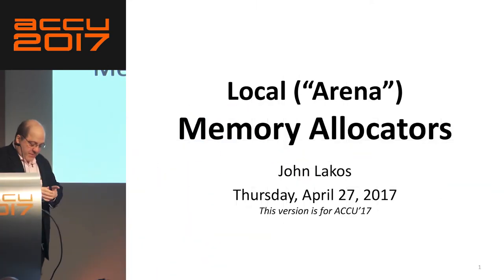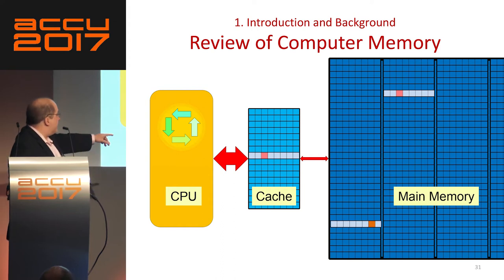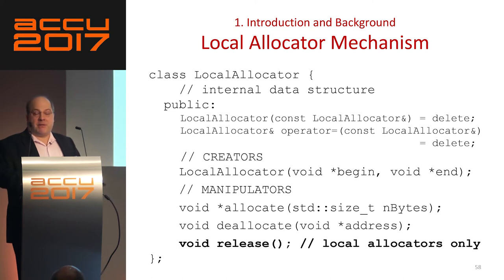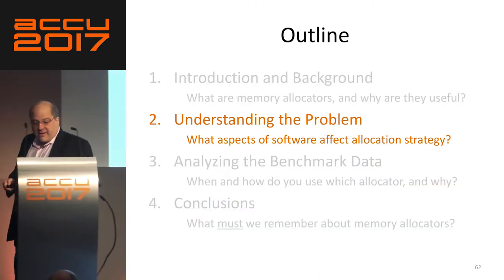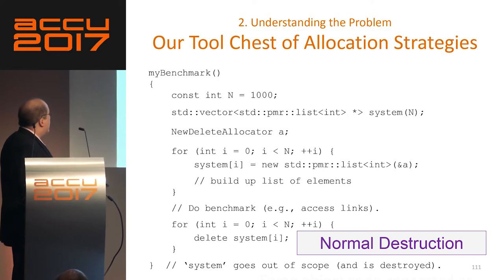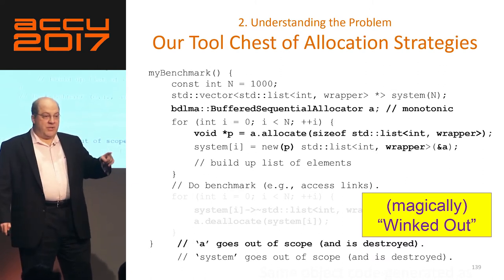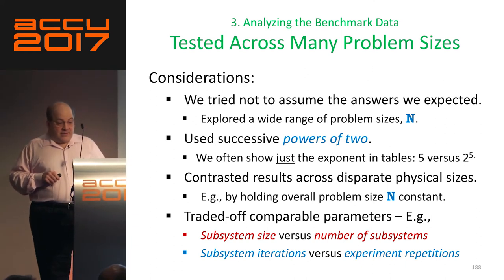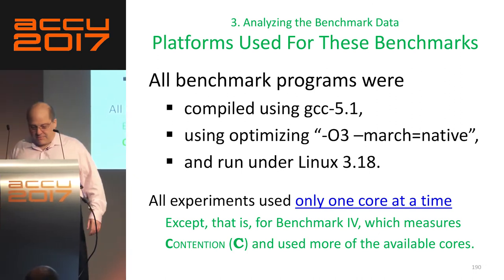Local (arena) Memory Allocators - John Lakos [ACCU 2017]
Are memory allocators worth the trouble? What situations merit their use? How are they applied effectively? What’s the performance impact? This practical talk by large-scale C++ expert John Lakos demonstrates that having local memory allocators in your tool box may lead to as much as order-of-magnitude speed improvements.

The runtime implications of the physical location of allocated memory are sometimes overlooked—even in the most performance-critical code. In this talk, we will examine how the performance of long-running systems can degrade when using just one global allocator (e.g., via new/delete). We will contrast the use of global allocators with various kinds of local allocators—allocators that allocate memory for a well-defined subset of objects in the system. We will also demonstrate how local allocators can reduce, if not entirely prevent, degradation seen in systems that rely solely on the global allocator. Six dimensions—fragmentability, allocation density, variation, utilization, locality, and contention—will be introduced to help characterize a given subsystem, assess the potential for accelerating its runtime performance, and—where appropriate—aid in determining the best local allocator to do so. Empirical evidence will be presented to demonstrate that introducing an appropriate local allocator can often result in substantial reductions in run times (compared with a similar system relying solely on just a single, global allocator).